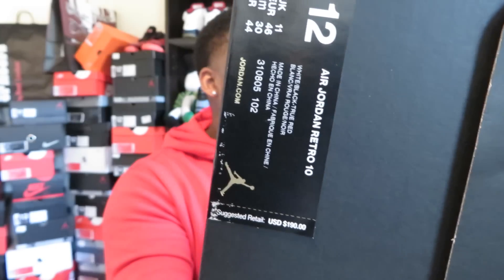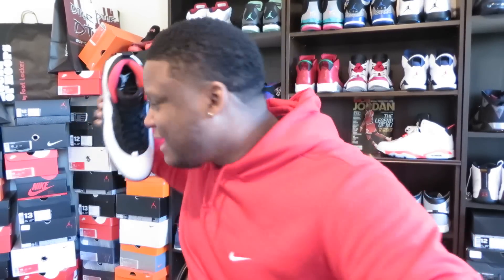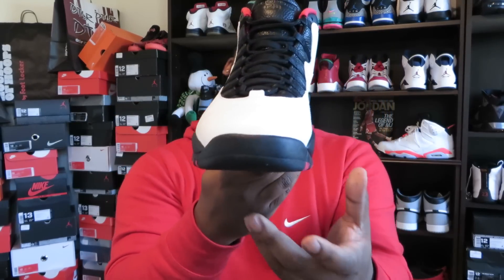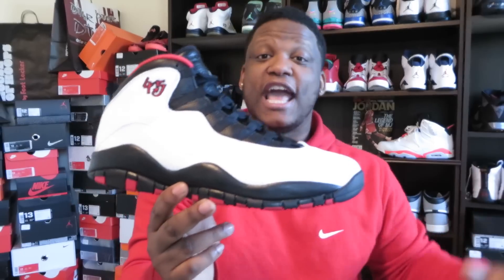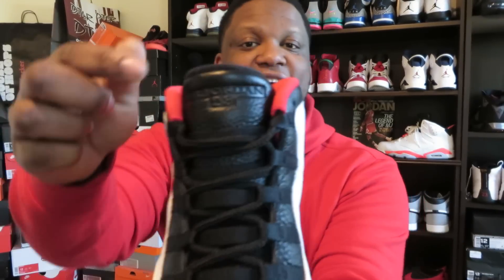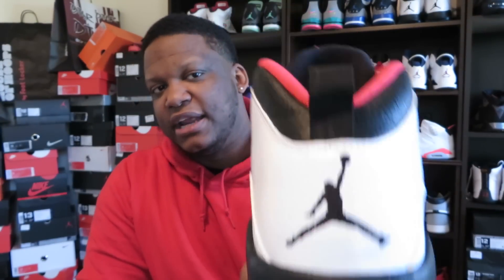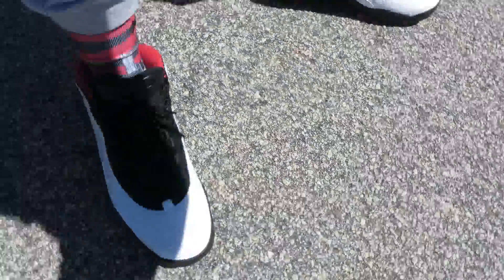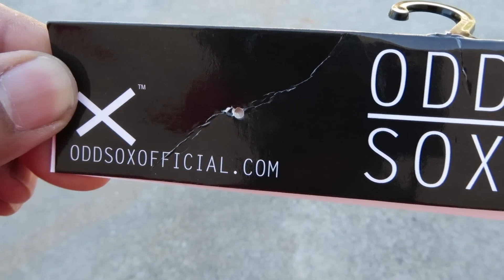AIR JORDAN 10 RETRO 'CHICAGO/DOUBLE NICKEL' REVIEW AND ON FEET!!!